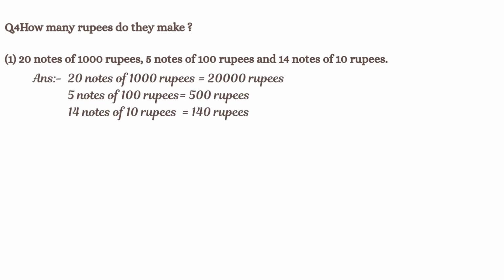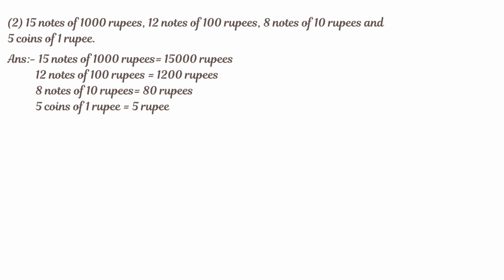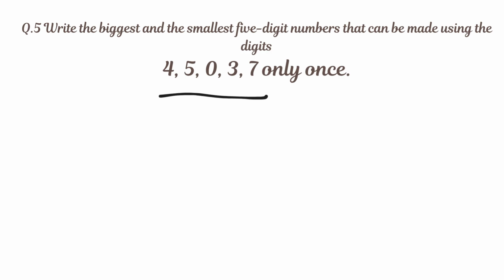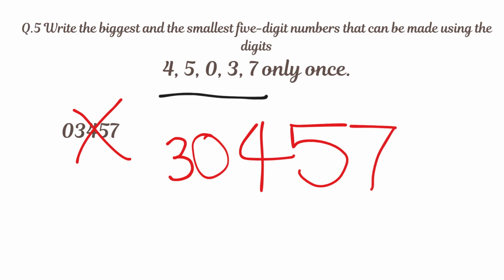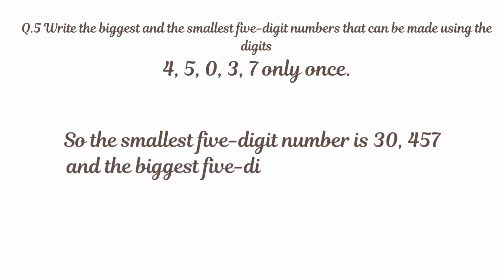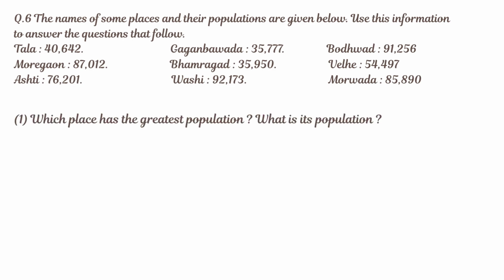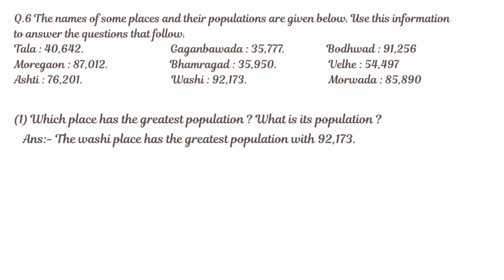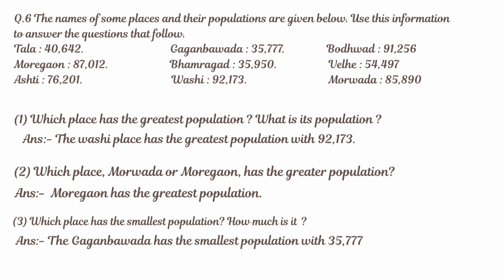Class 5 Maths- Problem Set 2 Part 2 | Chapter 2: Number Work step-by-step| Maharashtra state board